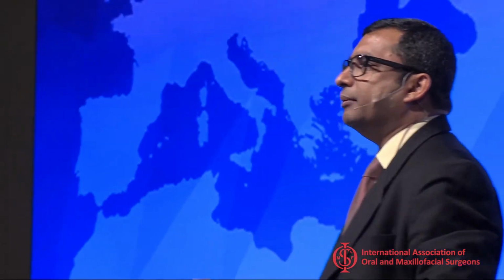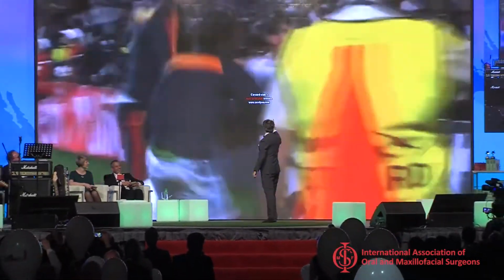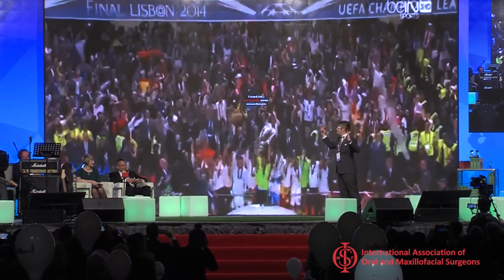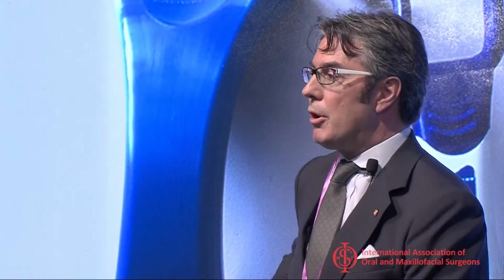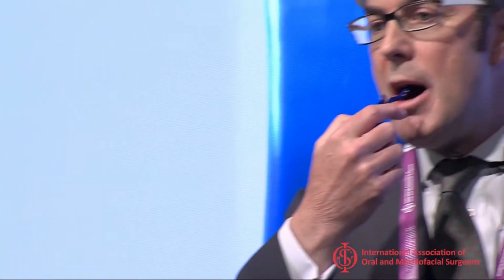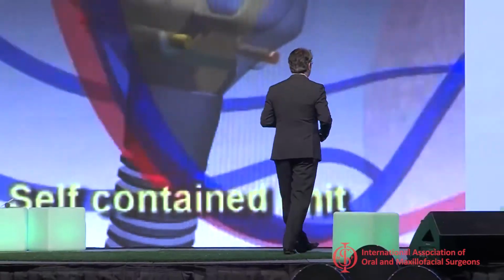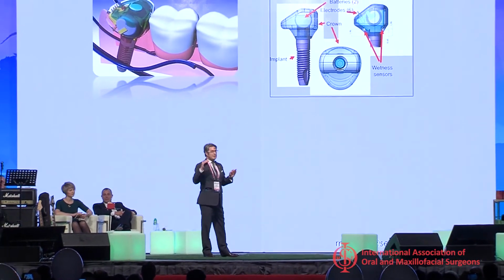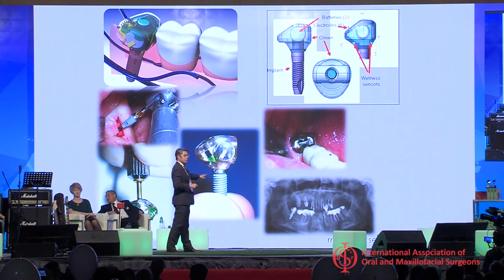3 DET's IT Tips & Tricks #2 & #3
Hear from Oral and Maxillofacial Surgeons from around the world speak about their creative talents at the International Association of Oral and Maxillofacial Surgeons (IAOMS) ICOMS 2017 in Hong Kong.